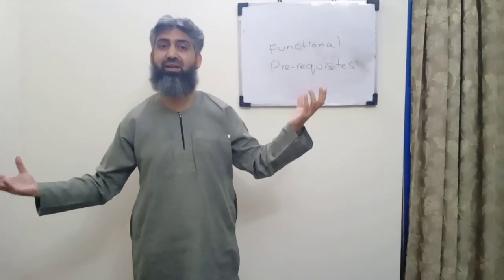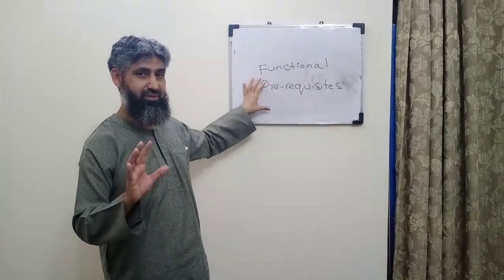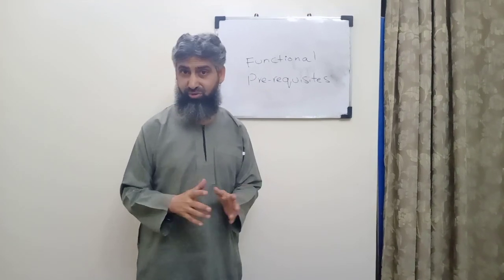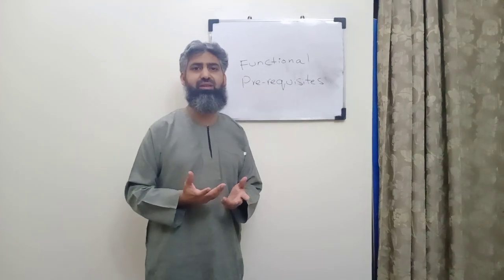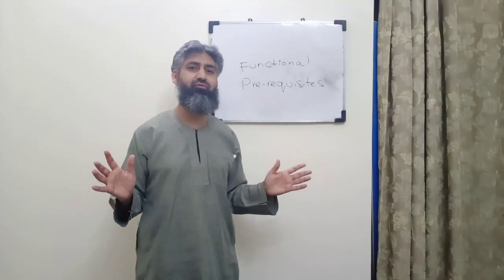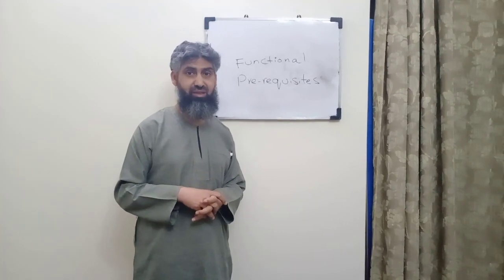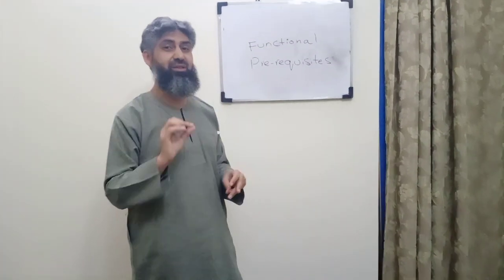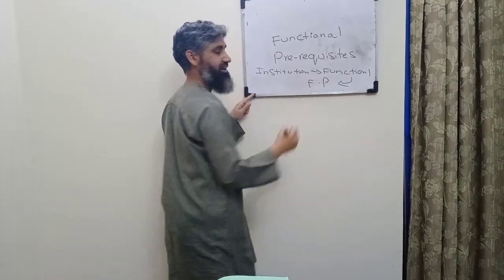Theoretical Persectives in Sociology, Lecture 3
This lecture series is conducted by Shahid Rasheed. He is Assistant Professor Sociology at Forman Christian College (A Charted University), Lahore. This is 301 level course titled ' Theoretical Persectives in Sociology'.